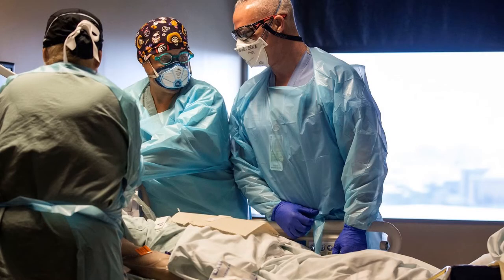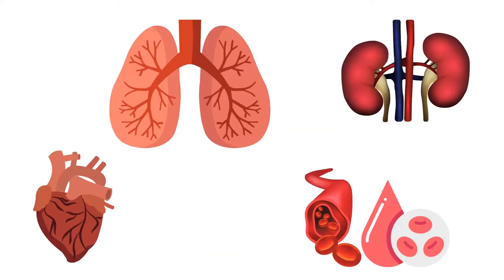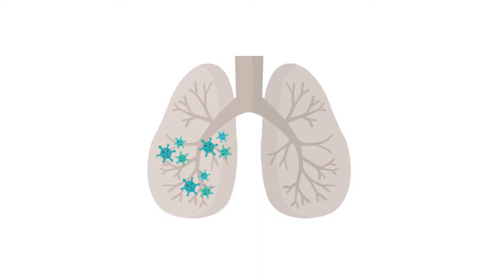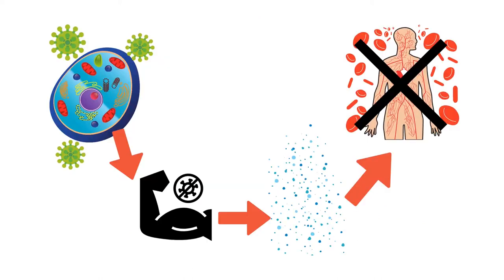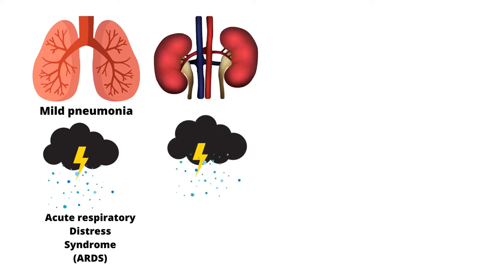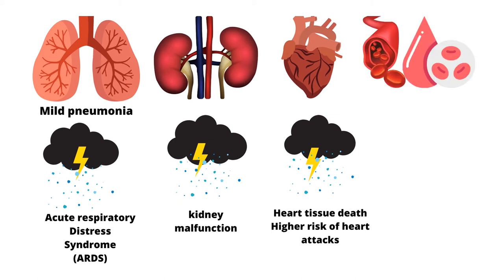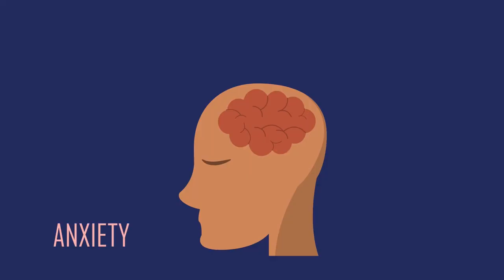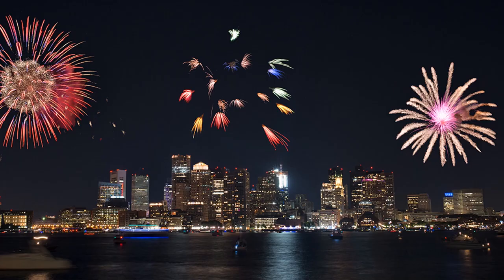What COVID-19 Does to the Body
Learn about how COVID-19 affects both the physical and mental parts of our body.

Presented and written by Trisha Barungi
Edited by Ivanna Rocha
Images: Boston University, The Lancet, NPR, News from New Hampshire, LATimes, Dallas Morning News, LaneReport.

Sources:
Madabhavi, I., Sarkar, M., &amp; Kadakol, N. (2020). COVID-19. A review. Monaldi Archives for Chest Disease, 90(2). doi:10.4081/monaldi.2020.1298

Pascarella, G., Strumia, A., Piliego, C., Bruno, F., Buono, R. D., Costa, F., . . . Agrò, F. E. (2020). COVID‐19 diagnosis and management: A comprehensive review. Journal of Internal Medicine, 288(2), 192-206. doi:10.1111/joim.13091

Vinayagam, S., &amp; Sattu, K. (2020). SARS-CoV-2 and coagulation disorders in different organs. Life Sciences, 260, 118431. doi:10.1016/j.lfs.2020.118431